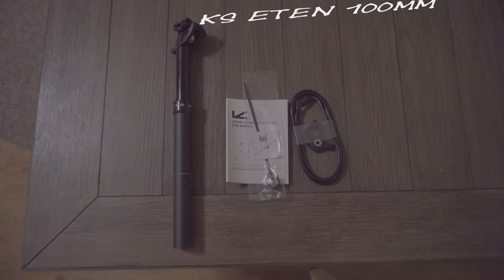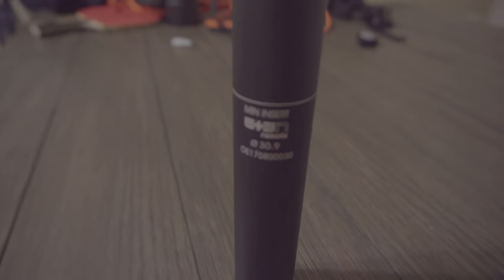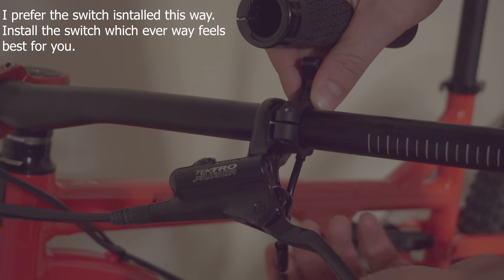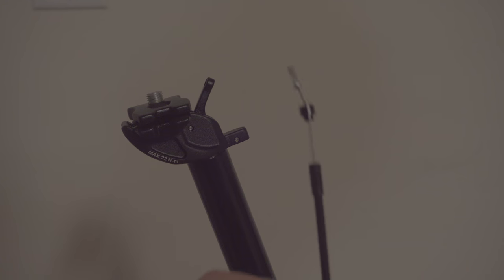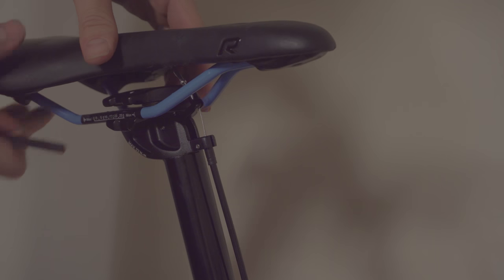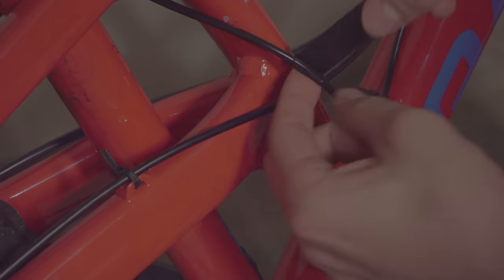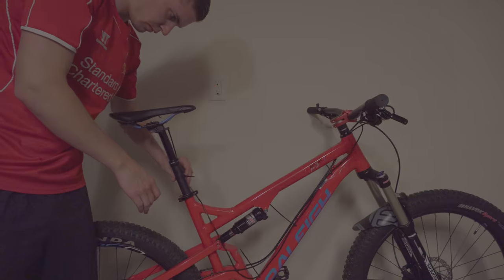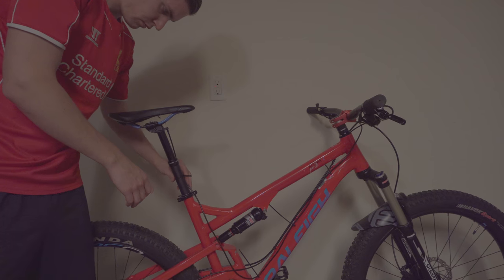KS eTen Dropper post - Installation and Overview.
My gear
Chest mount